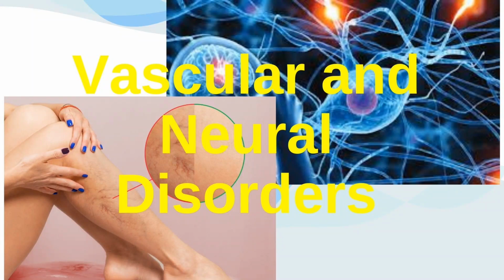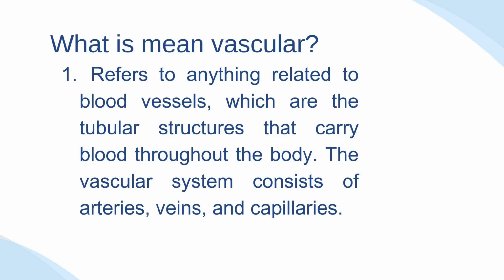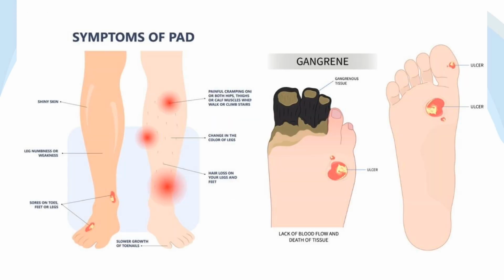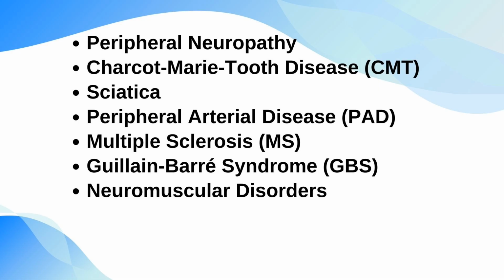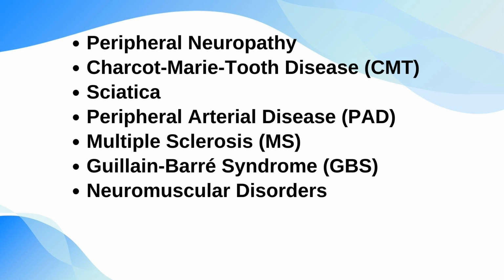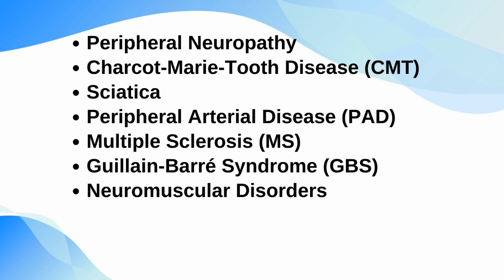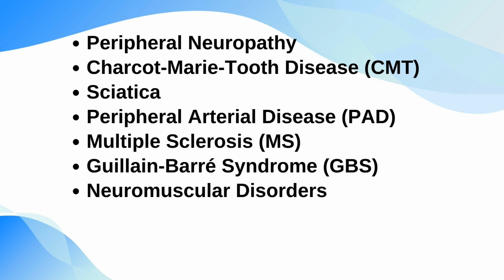video presentation III BPED -C Elective 2